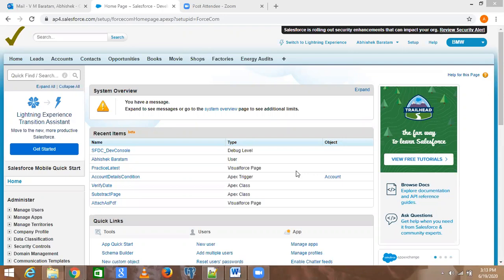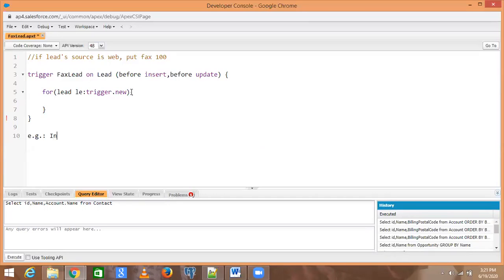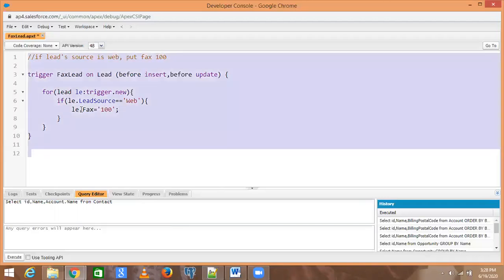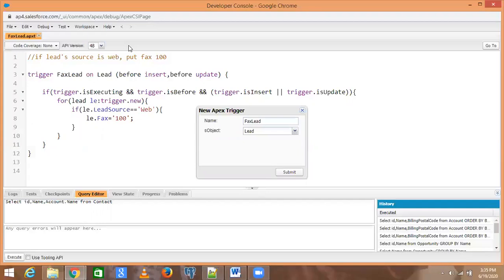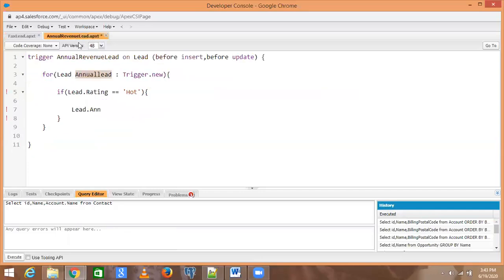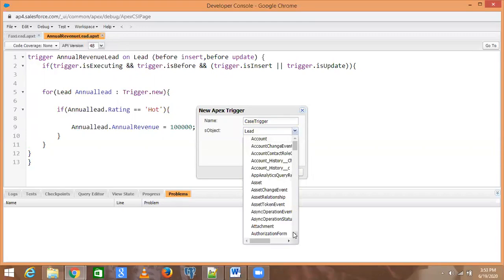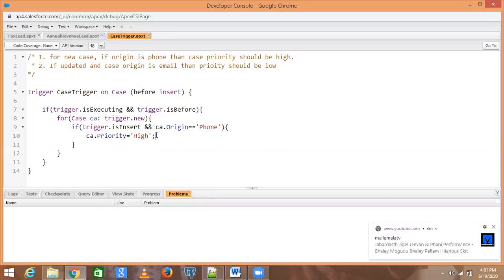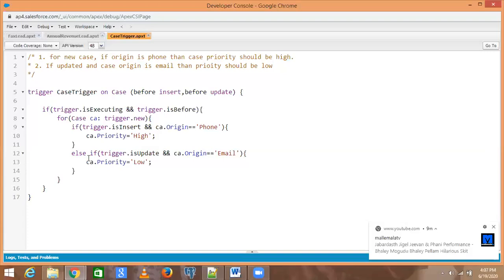Day 05: Apex Triggers from Scratch (Writing Code)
Live Salesforce Training: Salesforce Apex Triggers from Scratch (Writing Code)